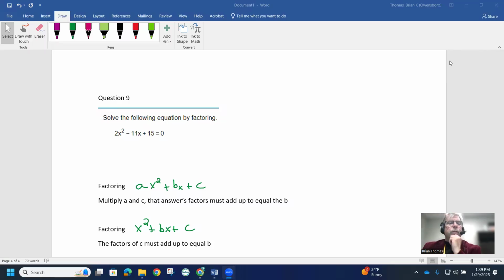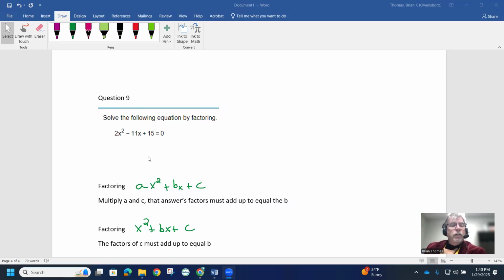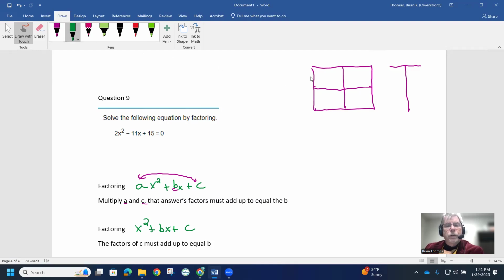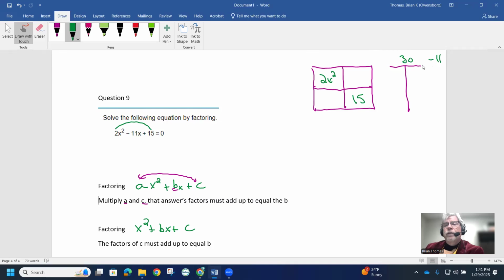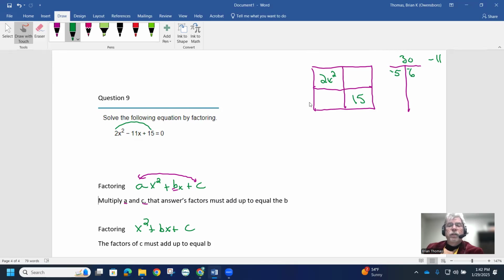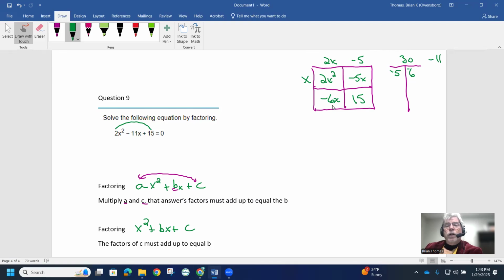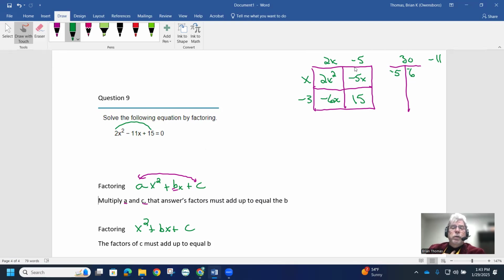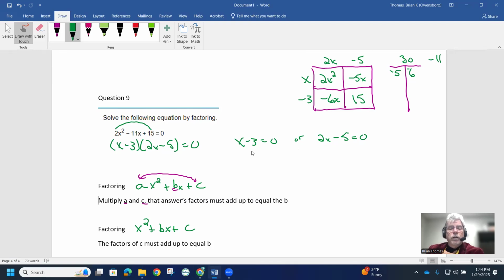Quadratic Eq Q9